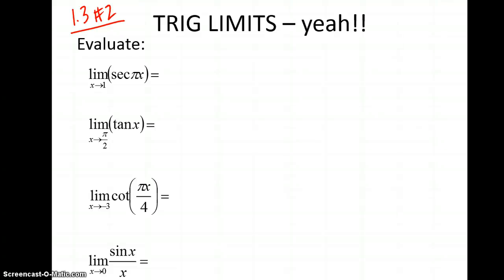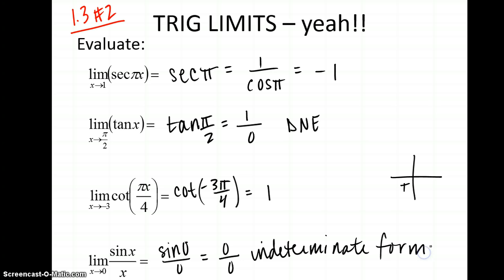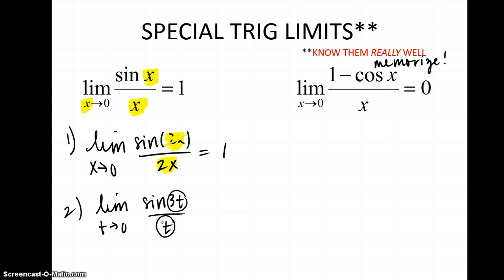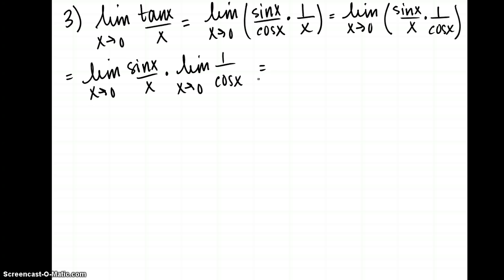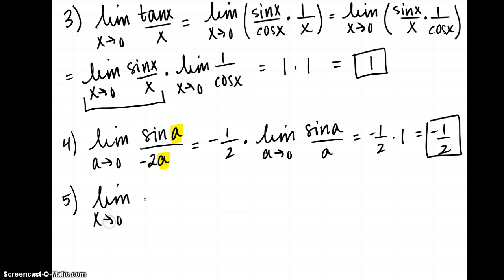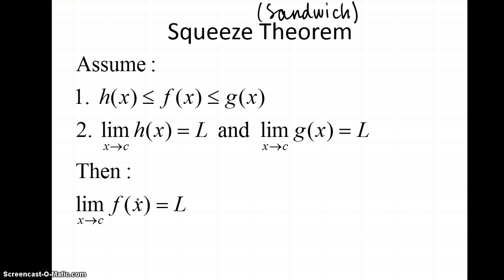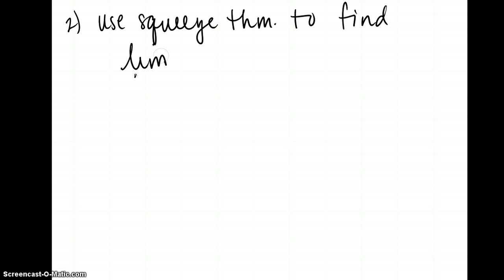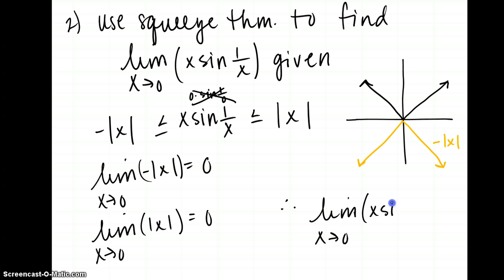1.3 #2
Trig limits & Squeeze